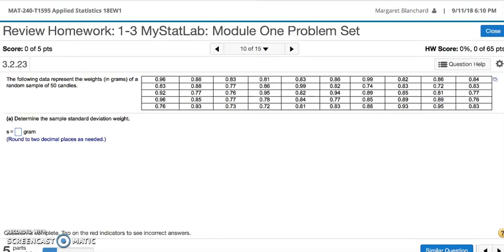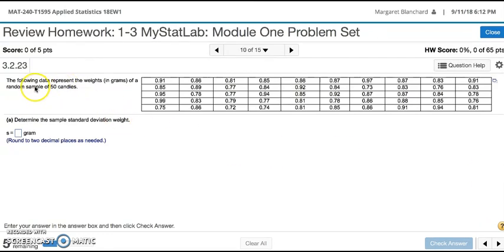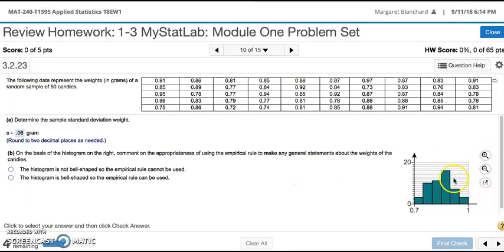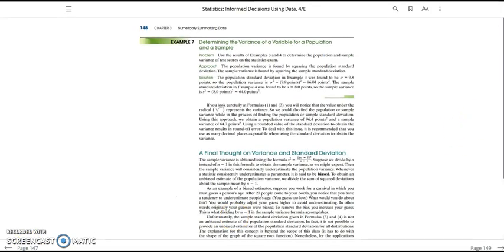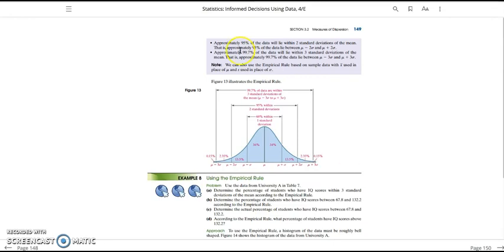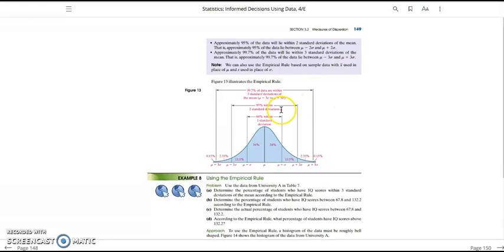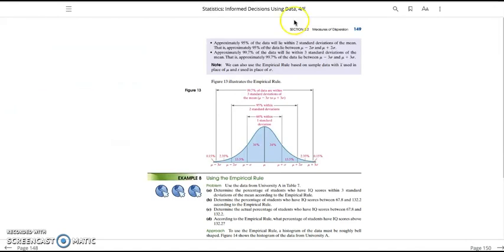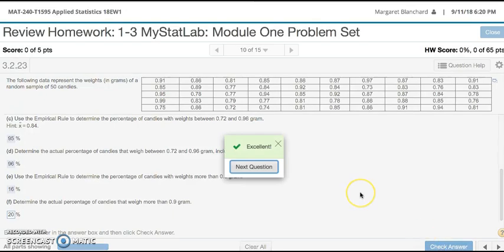Module 1 Problem #10